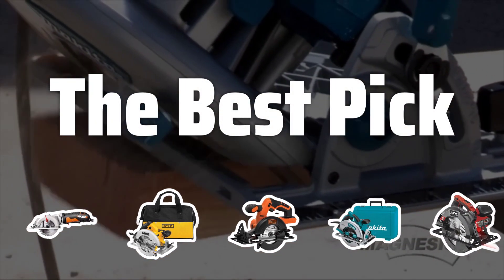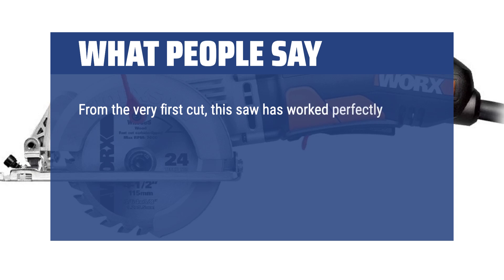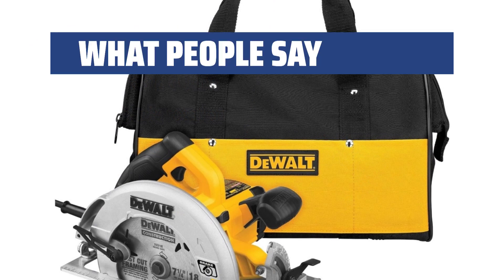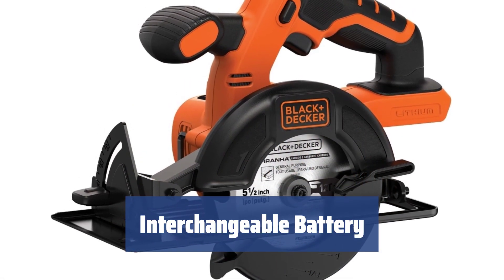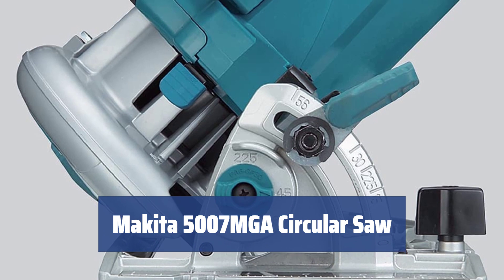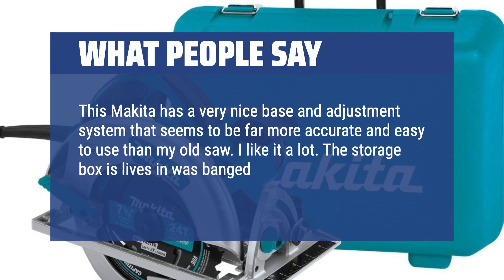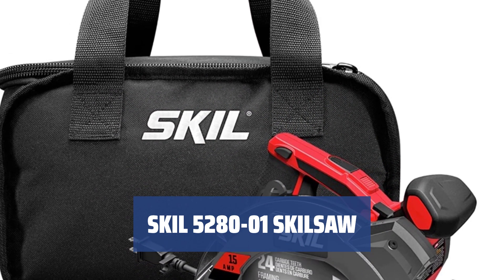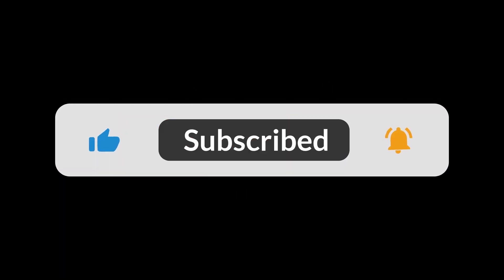The Best Circular Saws in 2024 - Must Watch Before Buying!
The Best Circular Saws Shown in This Video:
5. ►WORX WORXSAW WX429L
4. ►DEWALT DWE575SB
3. ►Black & Decker BDCCS20B
2. ►Makita 5007MGA Circular Saw
1. ►SKIL 5280-01 SKILSAW

Table of Contents:
0:00​​​ - Introduction
00:18 - WORX WORXSAW WX429L
02:41 - DEWALT DWE575SB
05:25 - Black & Decker BDCCS20B
07:25 - Makita 5007MGA Circular Saw
11:19 - SKIL 5280-01 SKILSAW

Looking for the perfect circular saw for your woodworking projects? Look no further! In today's video, we're reviewing the top 5 circular saw models to help you make an informed decision.

3d64